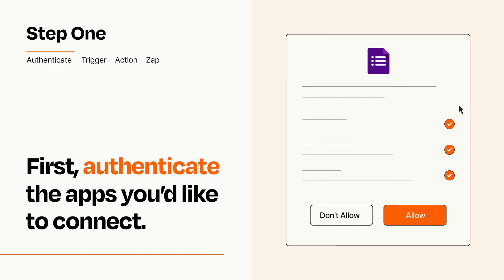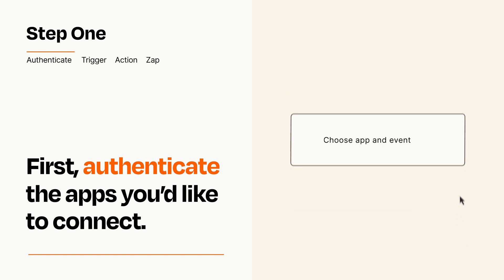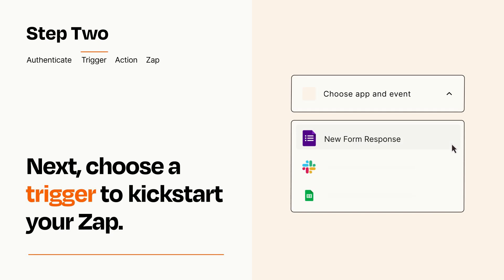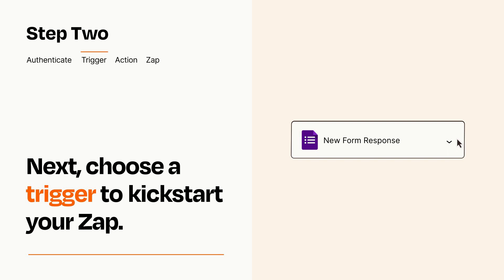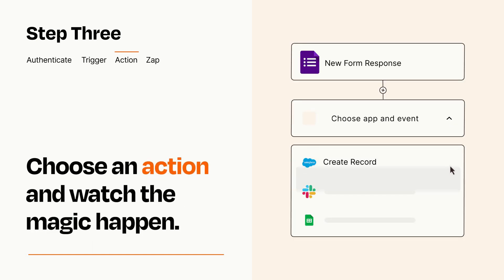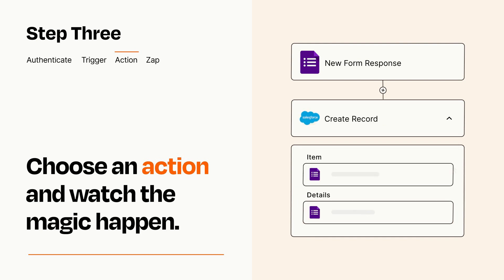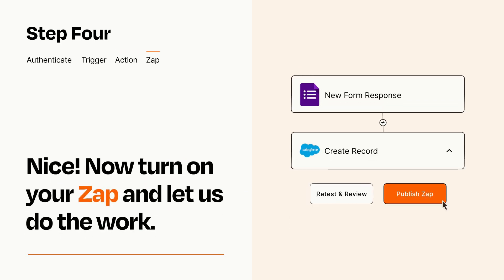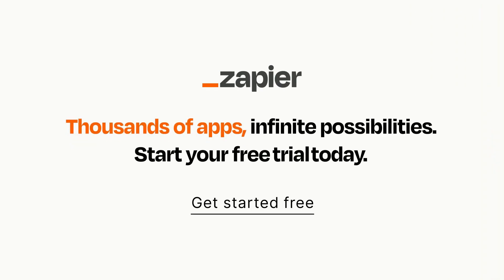How to connect Google Forms to Salesforce - Easy Integration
So you want to connect Google Forms to Salesforce? You can do it with Zapier!